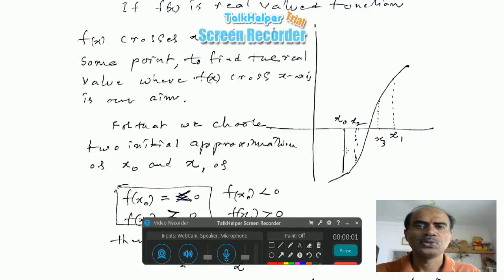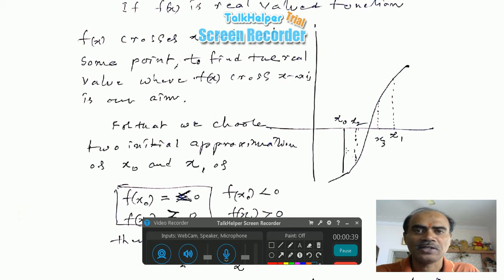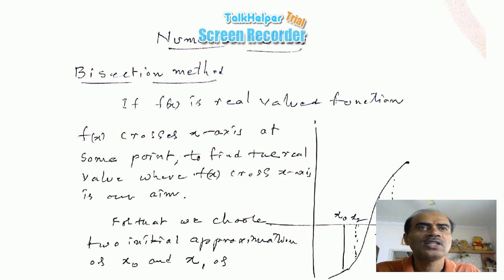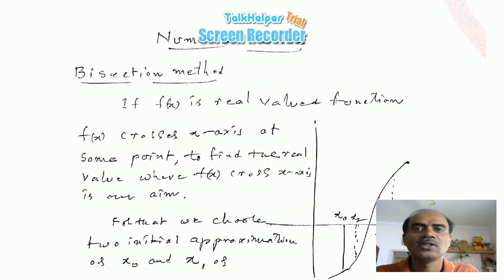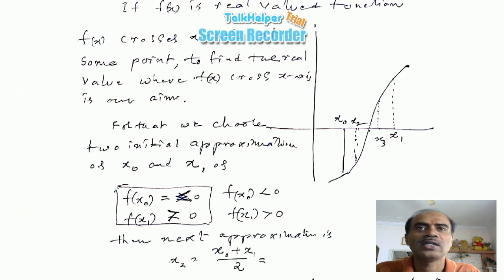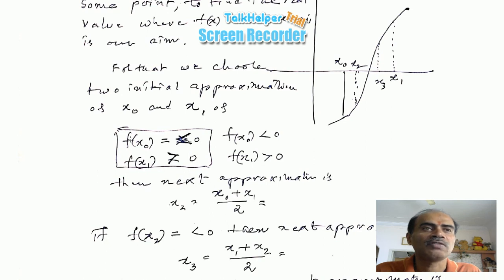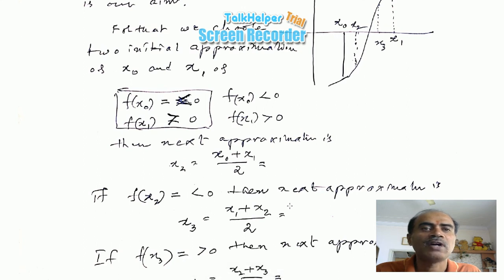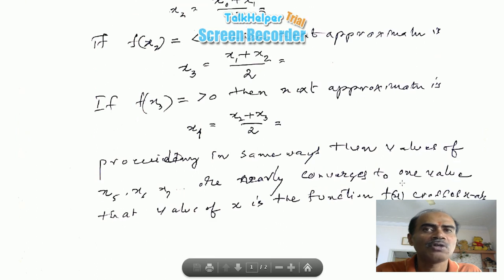1 Bisection method